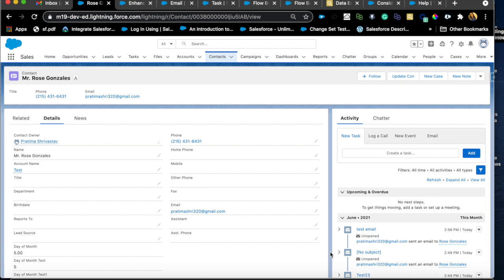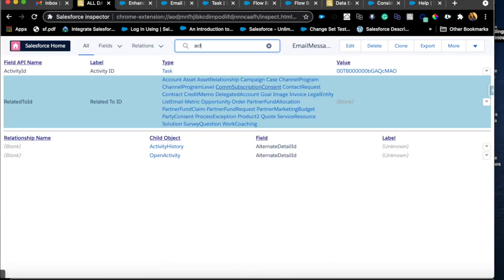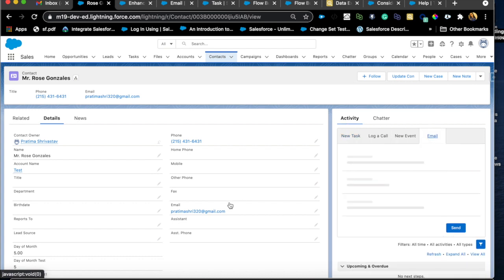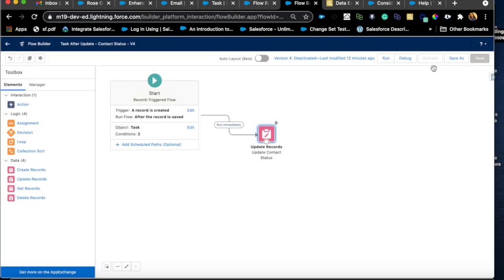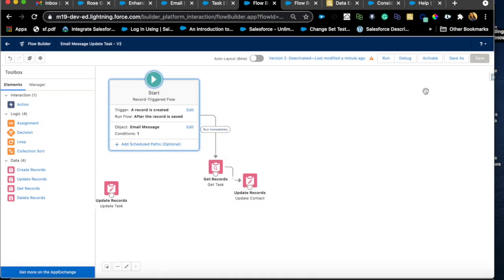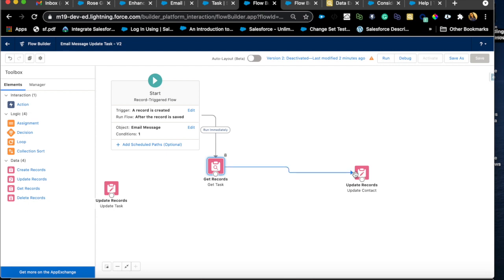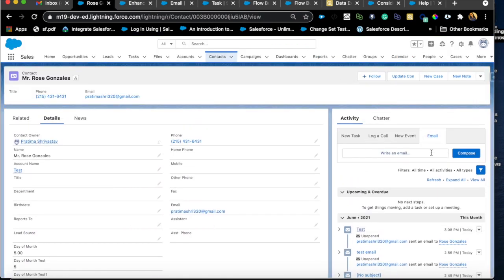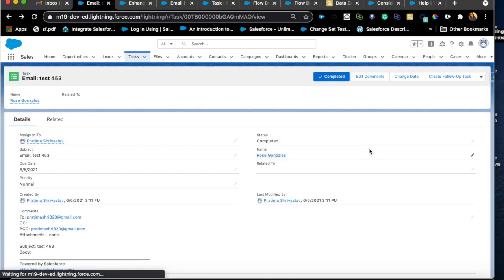How to fire Flow Automation on Email Sent using Enhanced Email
If you are frustrated on  why automation won't fire on Task when you send an email - this video might help you!